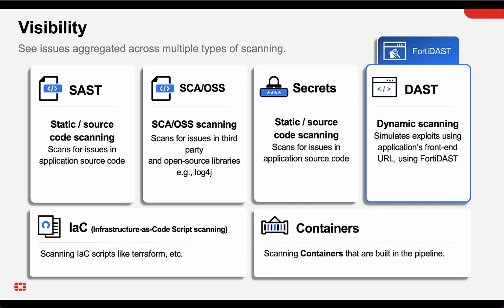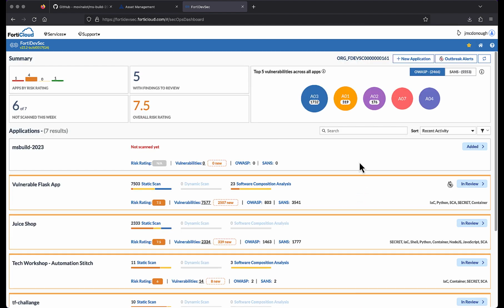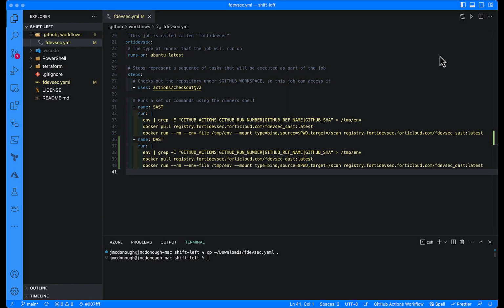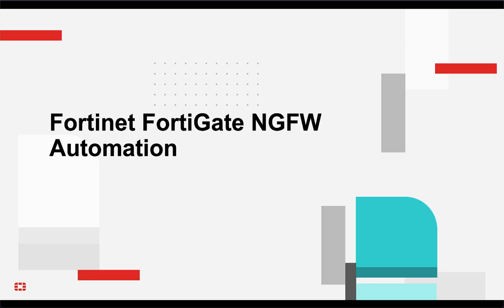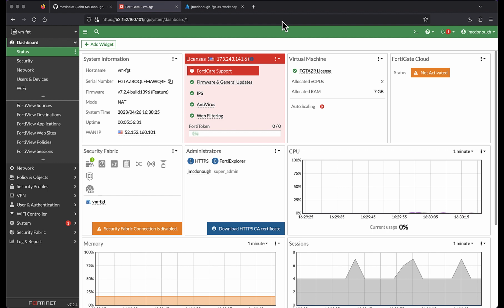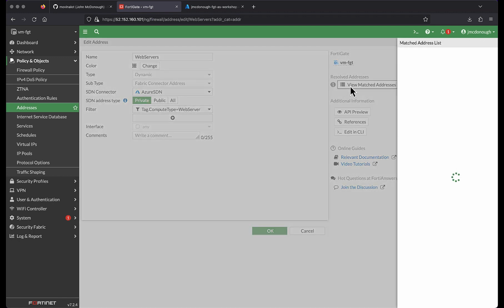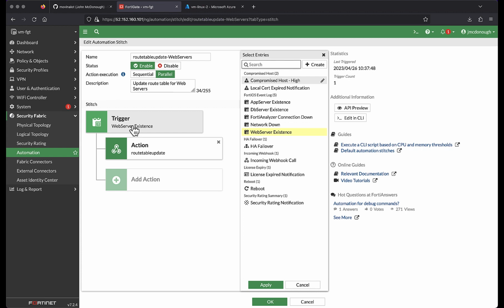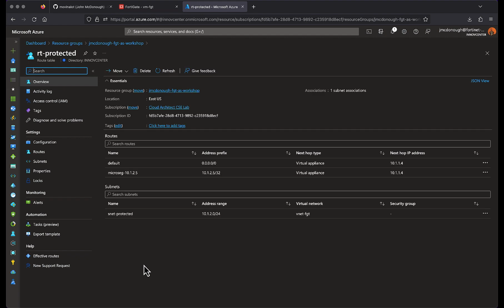Fortinet Cloud Security